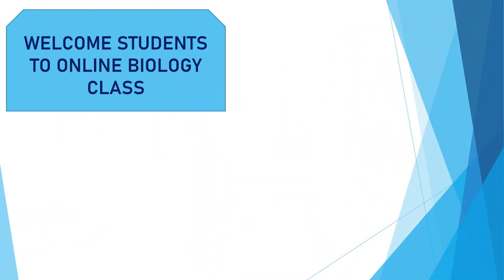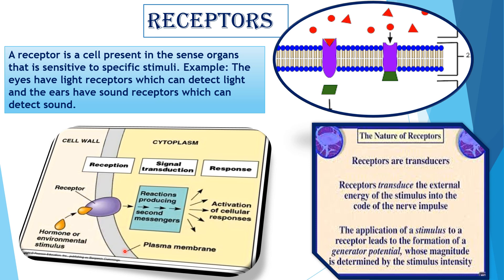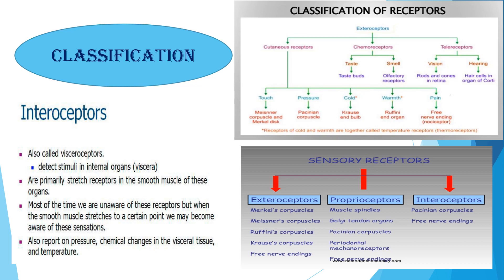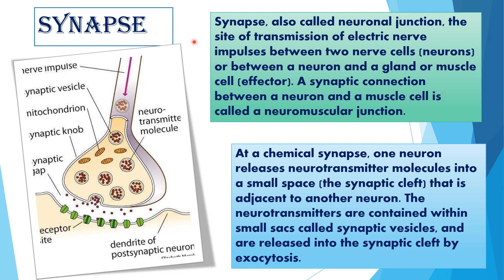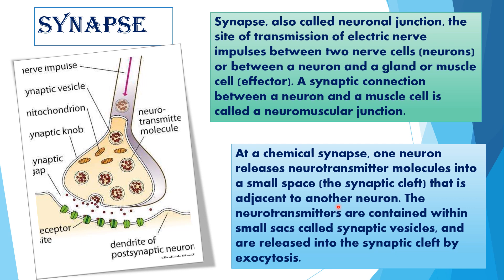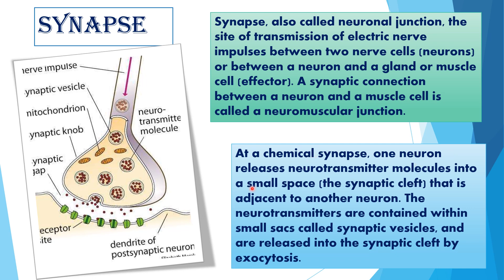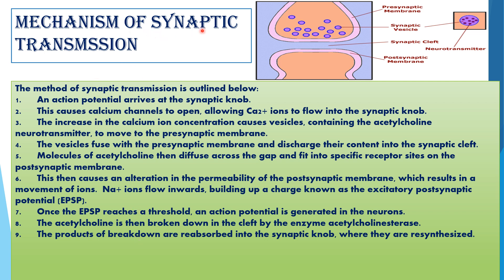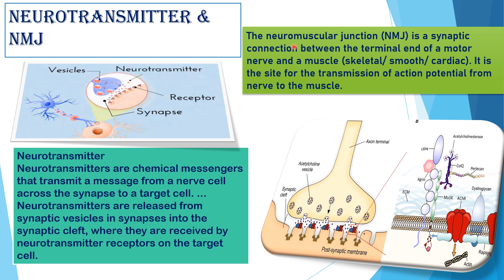NEURAL CONTROL & CO-ORDINATION / PART - II / CLASS XI